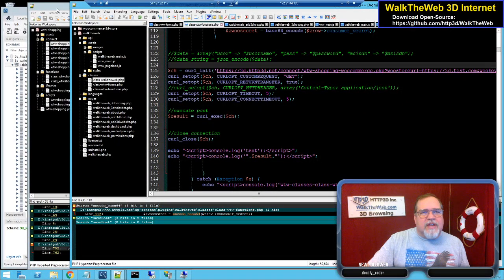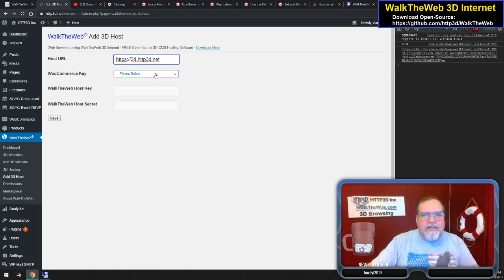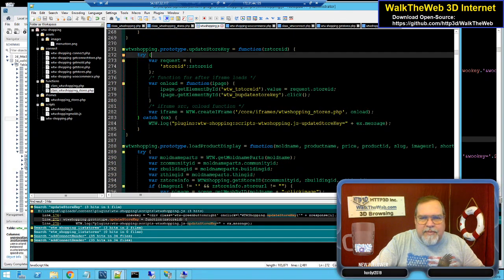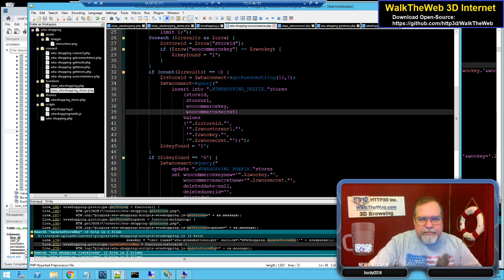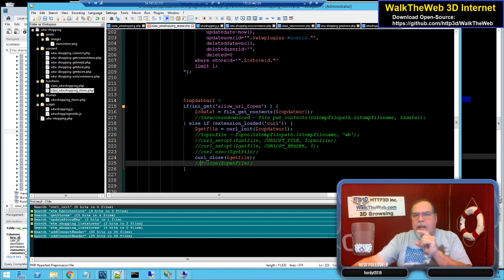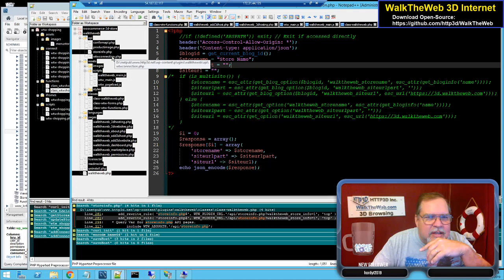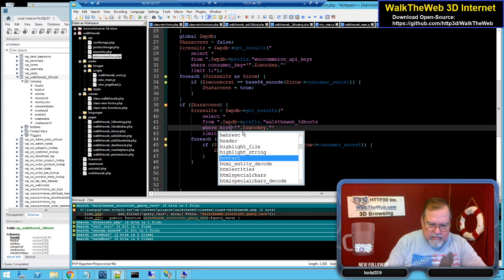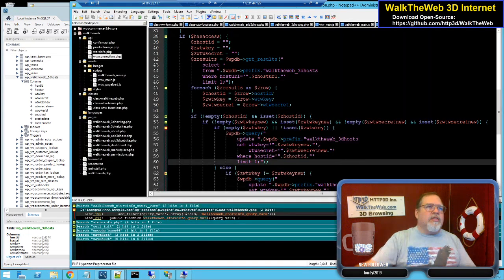3D Shopping Stores - using WordPress-WooCommerce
Working on the security for the 3D Shopping Plugin. Today we passed credentials back and forth to establish security.